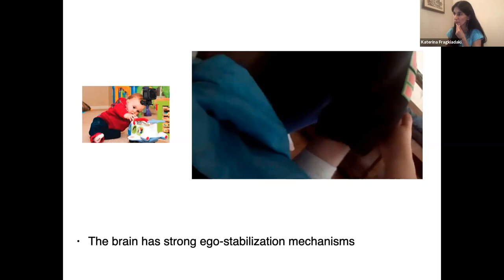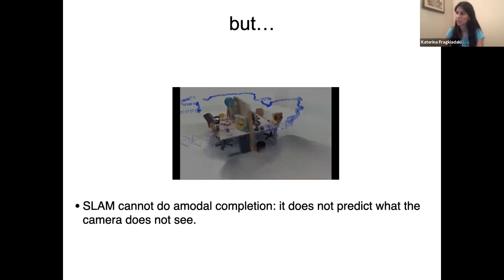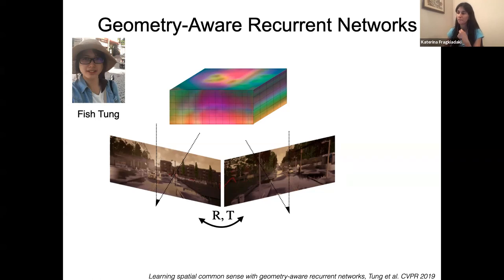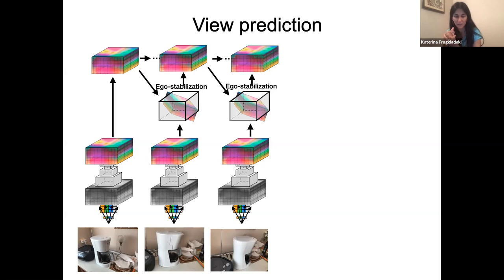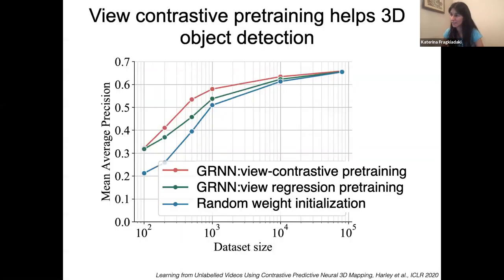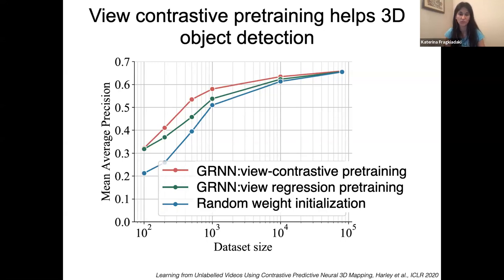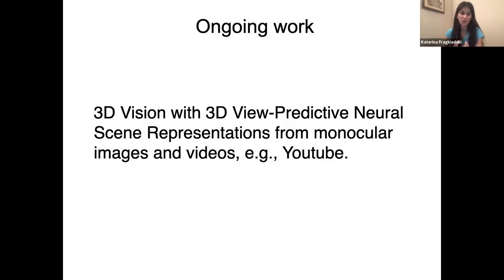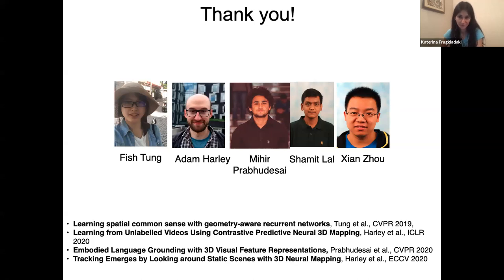Katerina Fragkiadaki - 3D Vision with 3D View-Predictive Neural Scene representations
September 29th, 2020. MIT - CSAIL

Abstract: Current state-of-the-art CNNs localize rare  object categories in internet photos, yet, they miss basic facts that a two-year-old has mastered: that objects have 3D extent, they persist over time despite changes in the camera view, they do not 3D intersect, and others.  We will discuss models that learn to  map 2D and 2.5D  images and videos into amodal completed  3D feature maps of the scene and the objects in it by predicting views. We will show the proposed models learn object permanence, have objects  emerge in 3D without human annotations, support grounding of language in 3D visual simulations, and learn intuitive physics that generalize across scene arrangements and camera configurations. In this way, they overcome many limitations of 2D CNNs for video perception, model learning and language grounding.

Bio: Katerina Fragkiadaki is an Assistant Professor in the Machine Learning Department in Carnegie Mellon University. She received her Ph.D. from University of Pennsylvania and was a postdoctoral fellow in UC Berkeley and Google research after that.  Her work is on learning visual representations with little supervision and on combining spatial reasoning into deep visual learning.  Her  group develops algorithms for mobile computer vision,  learning of physics and common sense for agents that move around and interact with the world.  Her work has been awarded with a best Ph.D. thesis award,  an NSF CAREER award, Google and Sony faculty research awards.